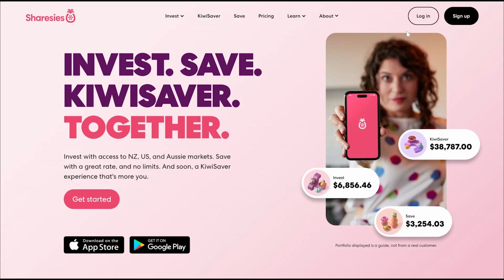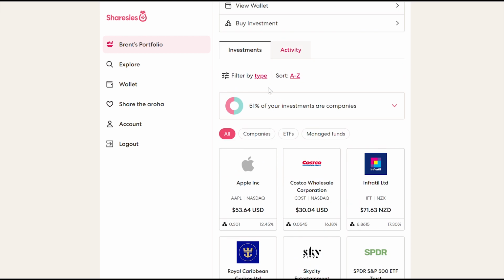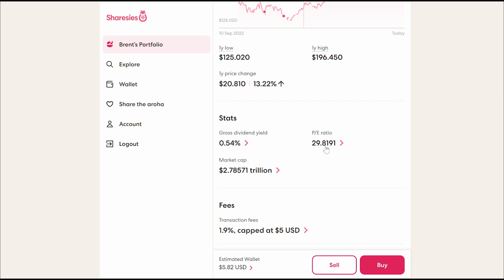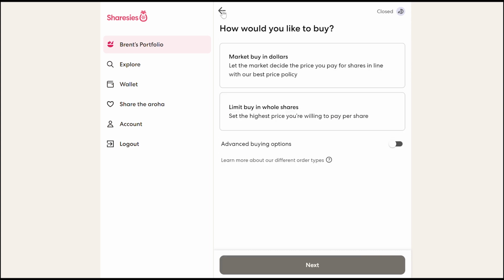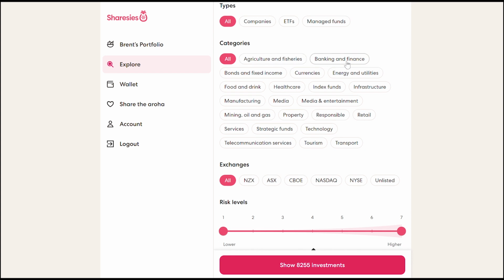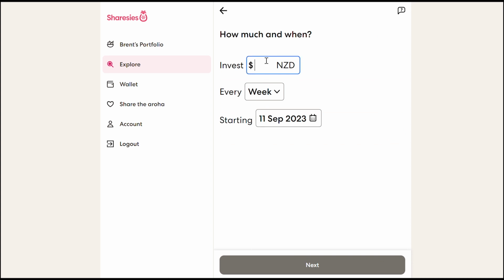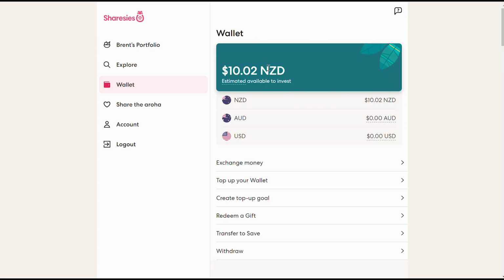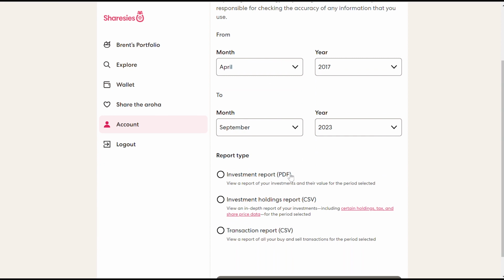The Beginners Guide to Sharesies in 2024 | Website | Buys | Sells | Save | Kiwisaver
Sharesies is New Zealand's largest share broking websites with over 500,000 users. Sharesies also have a presence in Australia, and trade the NZX, ASX, and leading US exchanges including the NYSE, NASDAQ, and the CBOE. In this video I give you all the information you require to get started on their platform. I made a similar video last year in 2022, however as the app has developed over time it now has many new features and products. If you want an ultimate guide to how to use Sharesies, how to buy and sell your investments, or just want to get a sense of how it works, this is the video for you.

To level up your portfolio tracking, make sure to check out Sharesight. You can get four months free by signing up for their annual plan using my

// TIMESTAMPS
► 0:00      Intro
► 0:21      Sharesies Homepage
► 0:57      Investment Portfolio
► 2:19      Apple (AAPL) Example View
► 4:20      Buying an Investment
► 5:29      Selling an Investment
► 6:33      Researching Investments
► 7:35      Sharesies Save, Kiwisaver, and Kids Accounts
► 8:27      Sharesies Auto-Invest and Dividend Reinvestment
► 9:39      Wallet - Add & Withdraw Funds, and Exchange
►10:47     Gift Cards and $5 Free To Start
►11:00     Account Settings, Plans & Reports
► 12:22    Outro

Song: Skylines - Anno Domini Beats